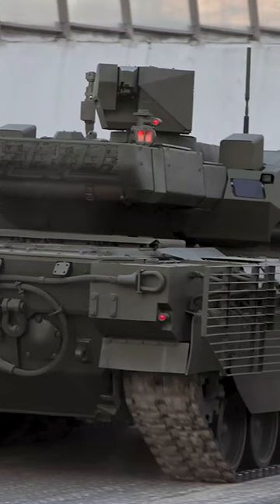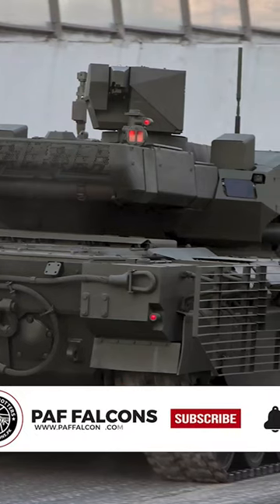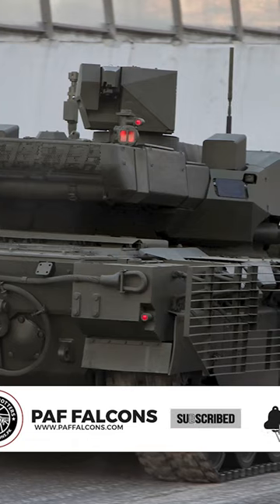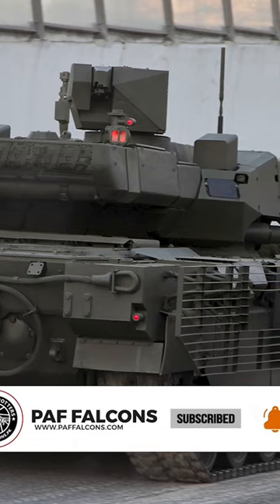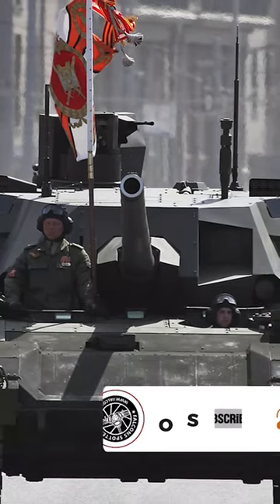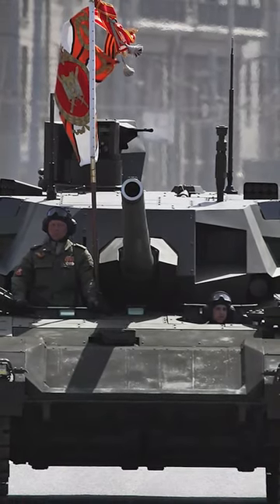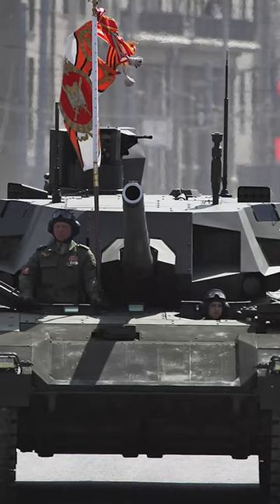Russia's T-14 MBT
PAF Falcons